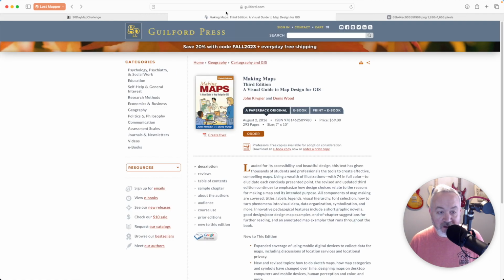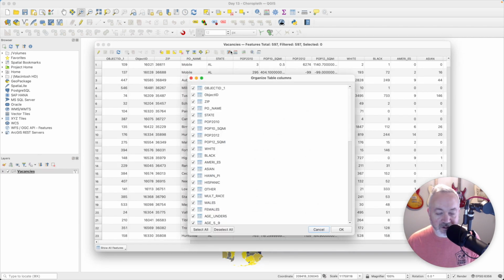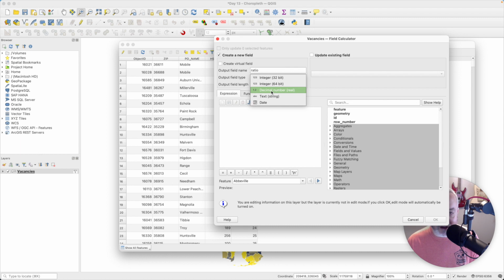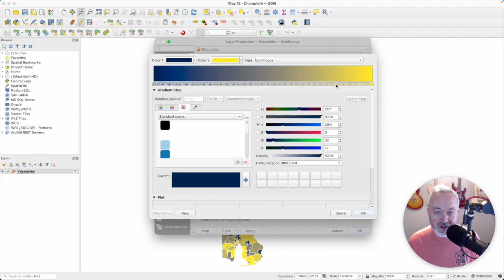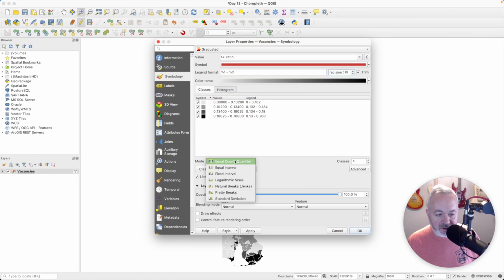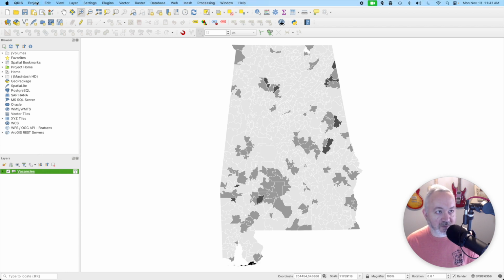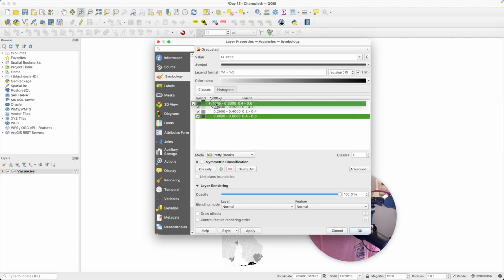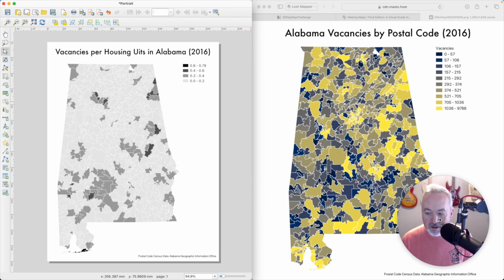30 Day Map Challenge 2023: Day 13 - Choropleth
For Day 13 - Choropleth I take the map we made on Day 3 - Polygons and improve it using advice from the book "Making Maps".